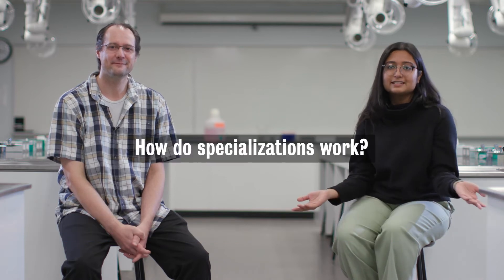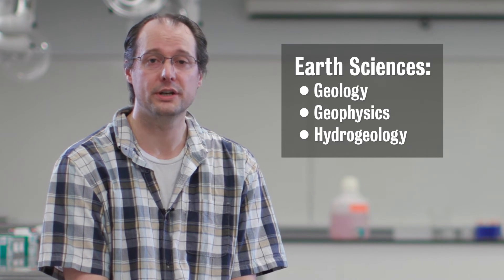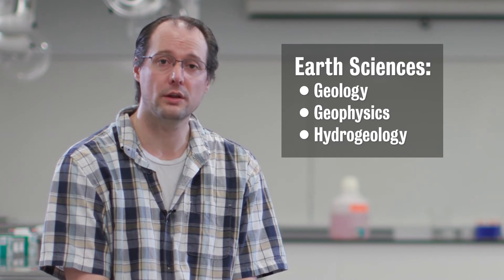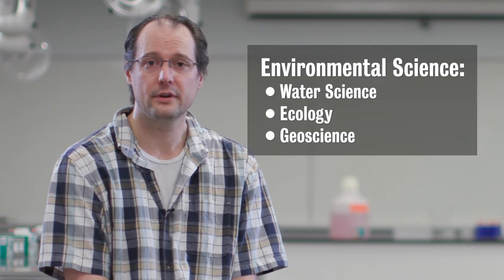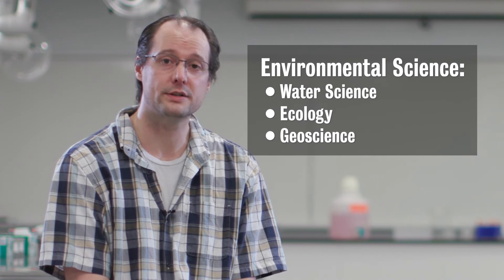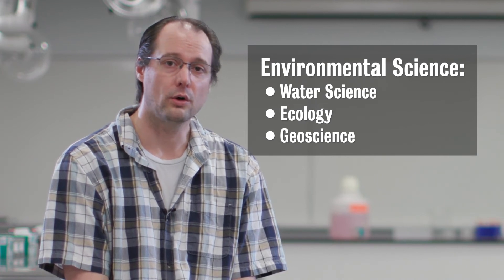How do specializations work?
What’s a specialization and how does it fit within a university degree? Our experts breakdown these additions and help you understand timelines. Not all programs offer specializations so check out our programs pages online to see if it’s something available to you. uwaterloo.ca/future/science